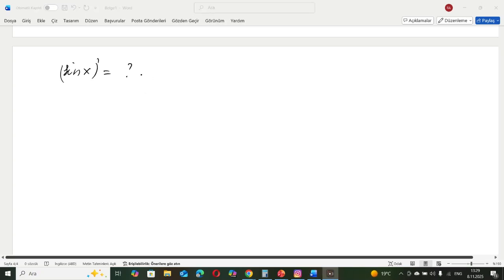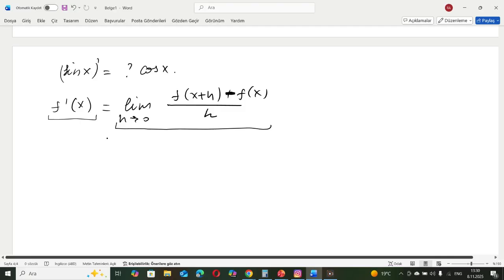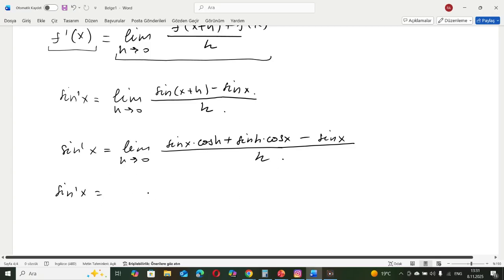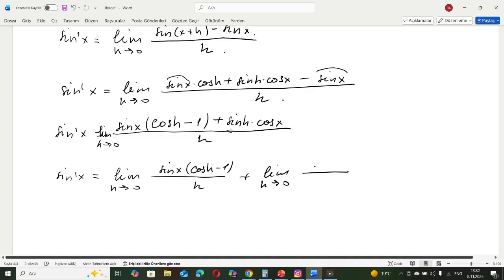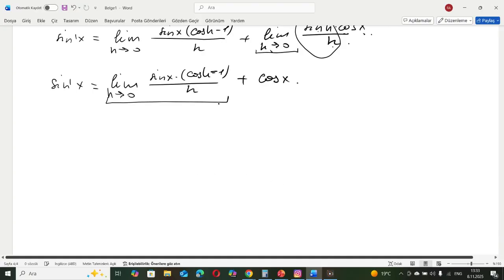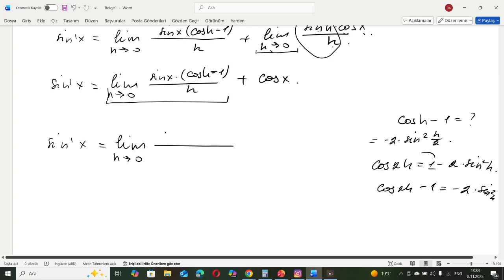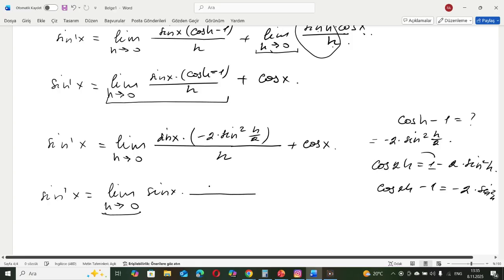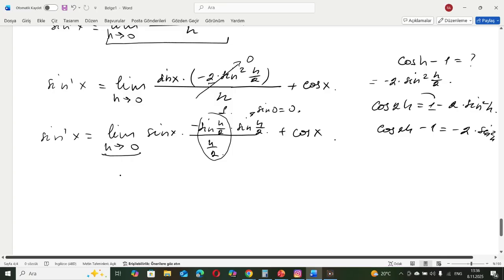Derivative of sinx | With Proof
how to find derivative of trigonomoteric functions , here i found derivative of the function sinx